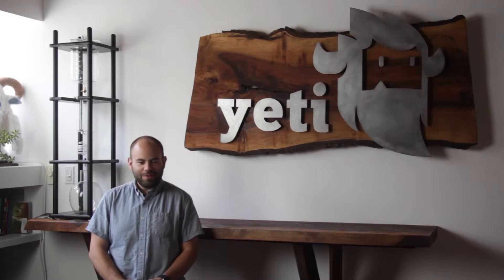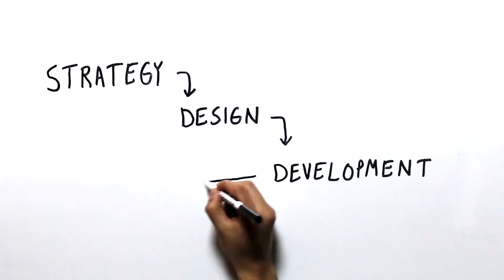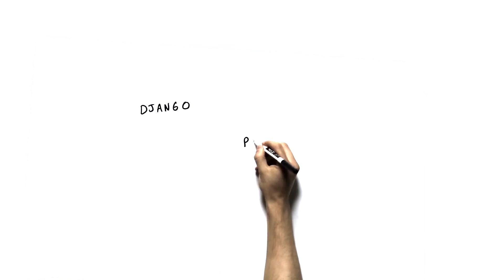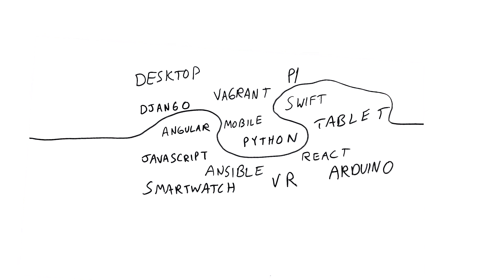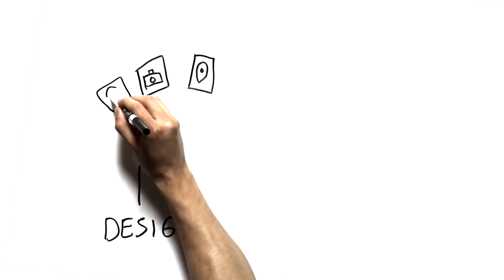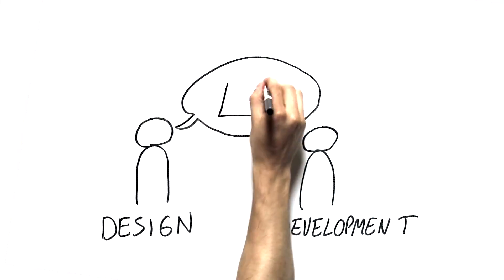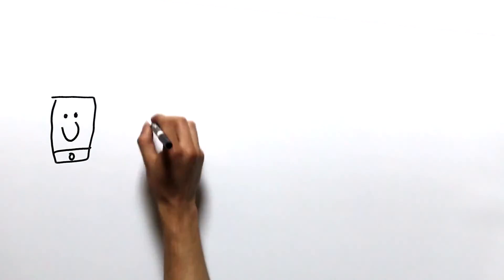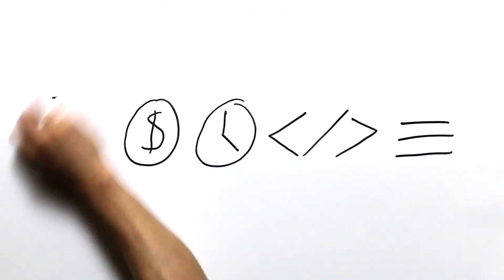Intro to Agile Development - A Crash Course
Rudy Mutter, Yeti's Co-Founder & EVP of Technology, provides a crash course on agile development.

Product developers and development teams are constantly looking for more efficient ways to approach production. While a waterfall process has been widely adopted in the past, more and more teams are gravitating to agile development, which is a fresh & streamlined approach to project management and product development.

For a brief intro to some of the terms and phrases used in agile
Here's a rundown of some of the tools that are used in agile development